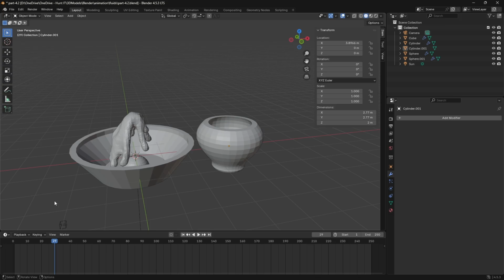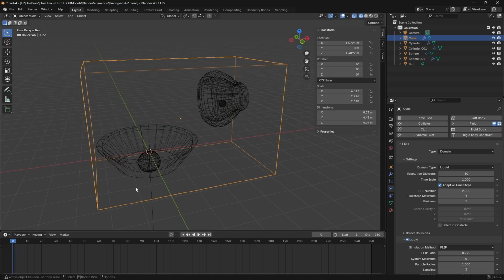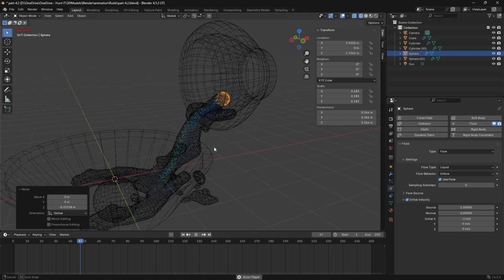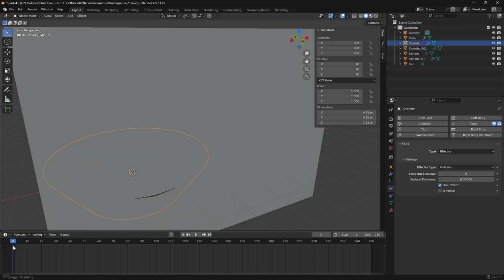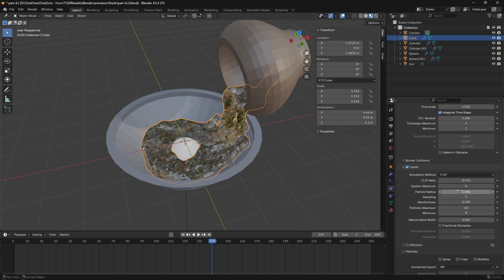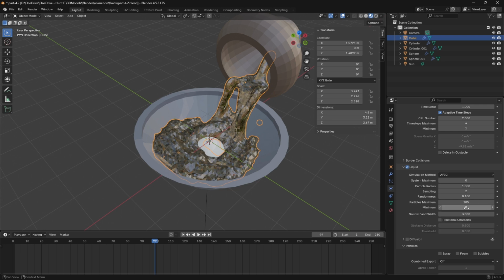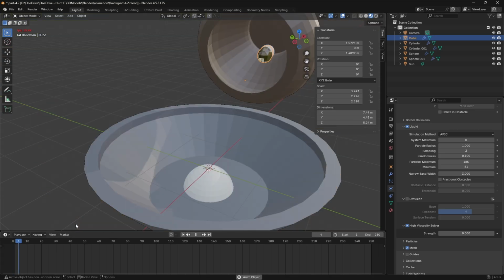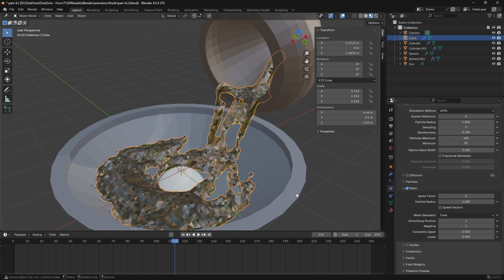Part 4 Fluid Physics: Pouring Water Effect